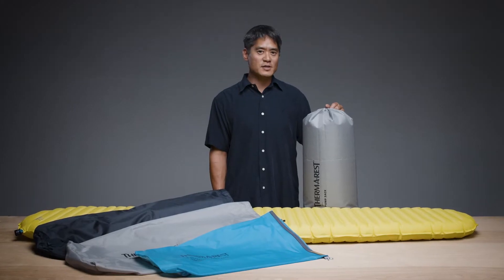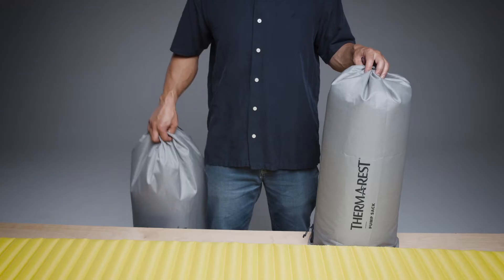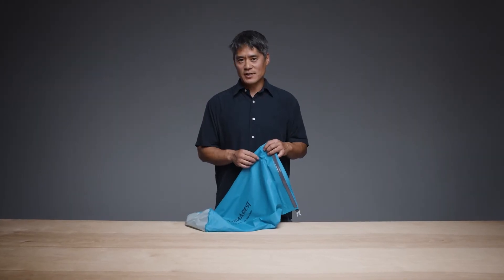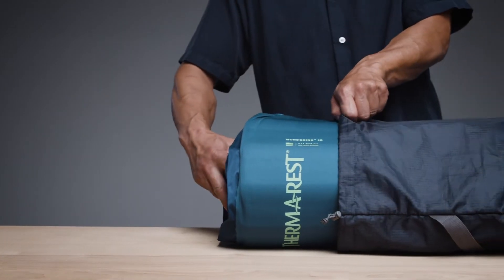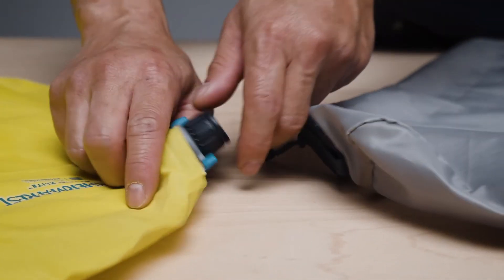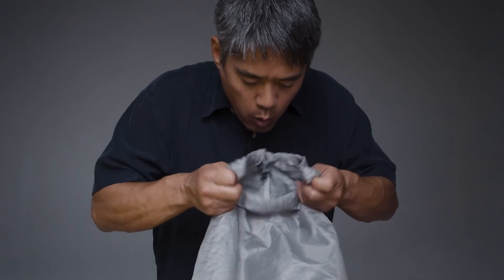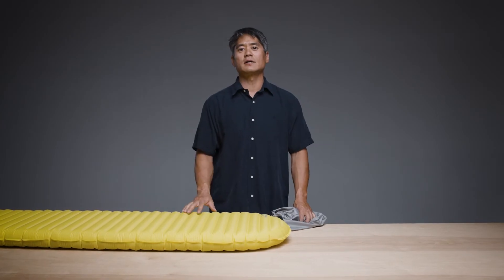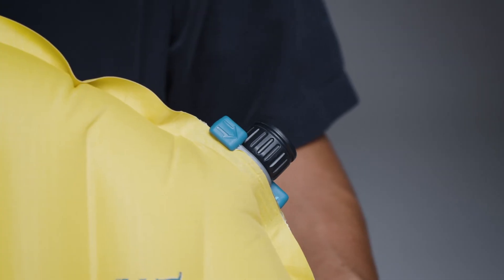How to use a Therm-a-Rest Pump Sack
This video will show you how to use the Therm-a-Rest® Pump Sack and BlockerLite™ Pump Sack.

With the help of our friends over at SealLine®, the Therm-a-Rest Pump Sack and waterproof BlockerLite Pump Sack have been created as versatile, lightweight options for gear storage, water protection, and sleeping pad inflation.

To use: Open your valve, connect the pump sack,  gently blow into the sack opening to fill it with air, roll and seal the sack, and then push down on the pump sack to fill your pad to your desired level of support.

The Pump Sack comes included with all NeoAir® products, and the BlockerLite Pump Sack can be found